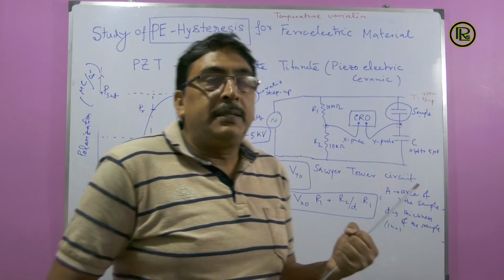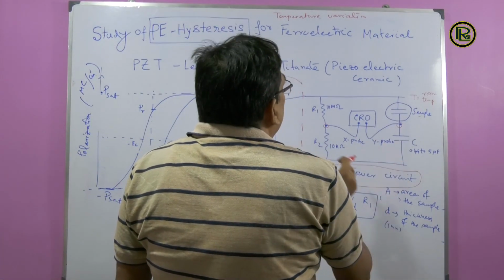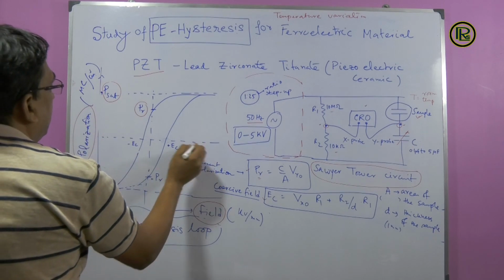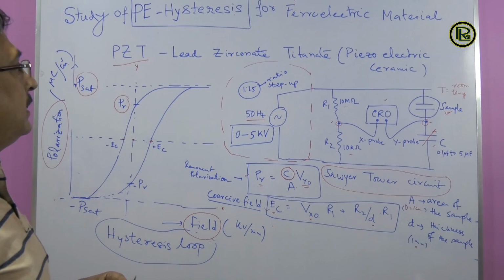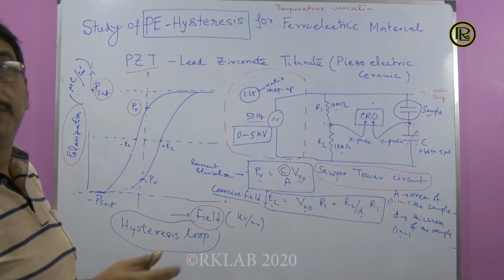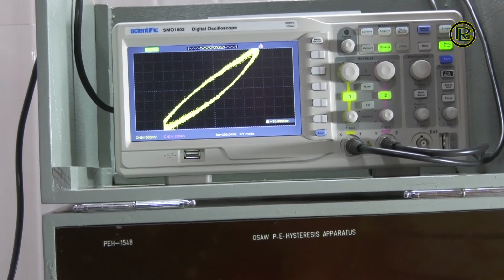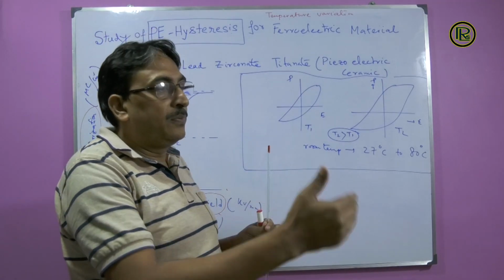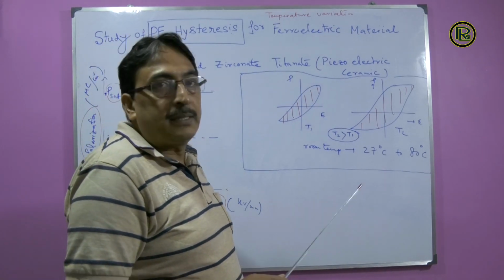To study the PE Hysteresis Loop of a Ferroelectric Crystal